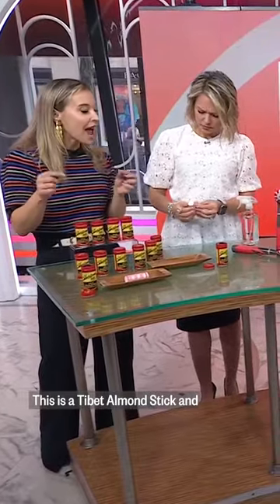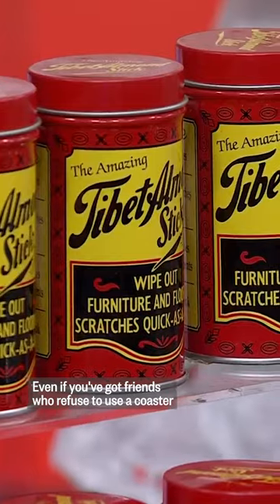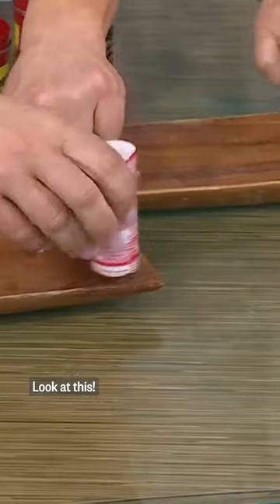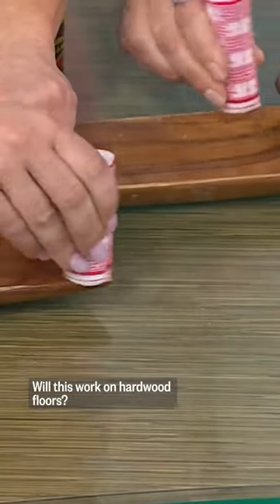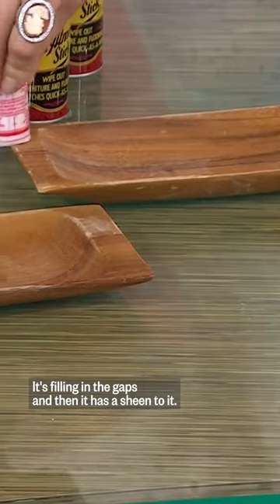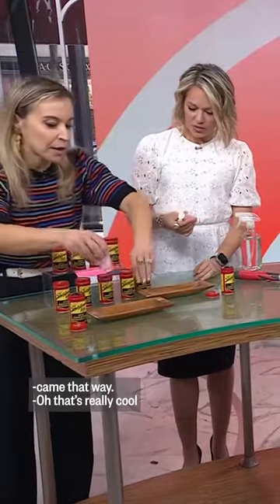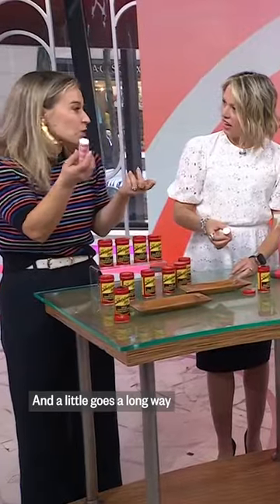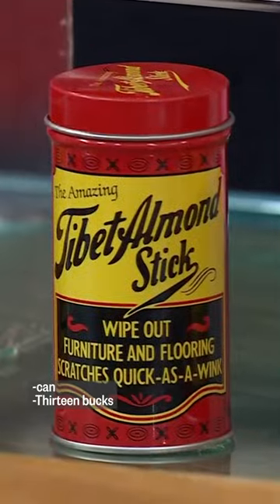Save your wooden furniture in seconds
This stick is the answer to scratched-up wooden floors and water rings on your coffee table!